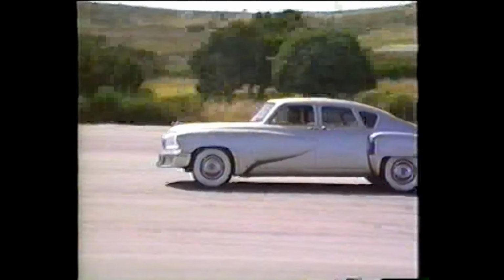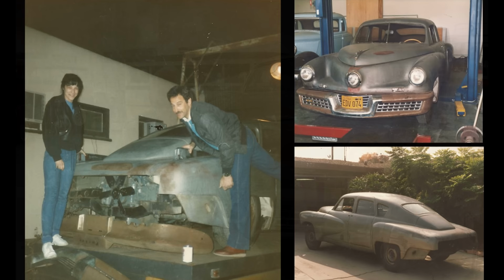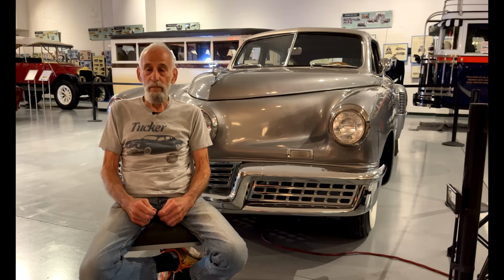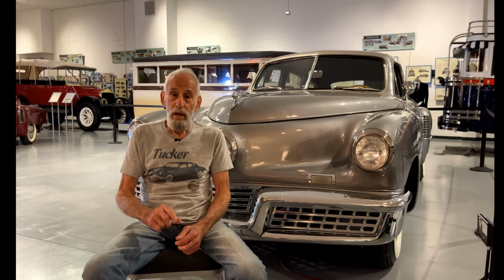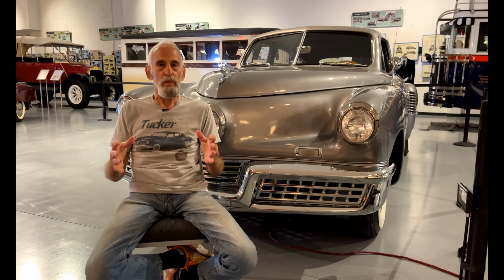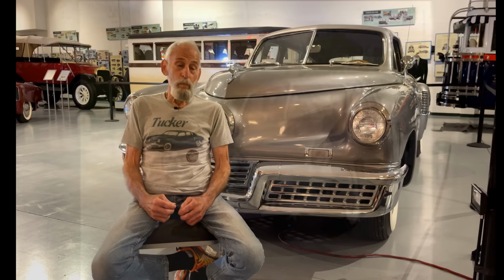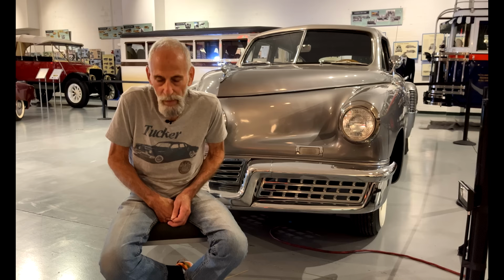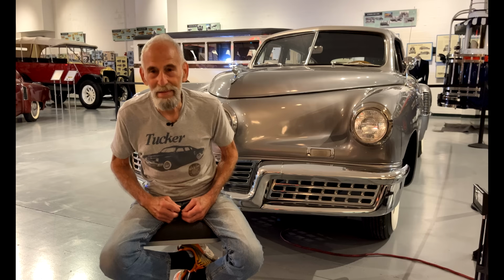The man who had his Tucker Car seized by the US Marshals and sent to the Smithsonian Museum!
Rich Axelrod has become one of our closest Tucker friends.  He is one of the kindest and most genuine people we have ever met but made some mistakes in his past that he paid for dearly.  No one can deny his world-class work on Tucker 1039 or his passion for the Tucker story.  Join us as he tells the story of how he and his late partner Ed Monroe acquired Tucker 39, restored it, and had it taken away by the US Marshals.  Tucker 1039 ended up at the Smithsonian National Museum of American History for generations to view and enjoy thanks to Rich and Ed choosing to "do it the right way" and preserve the legacy of their rare Tucker automobile.